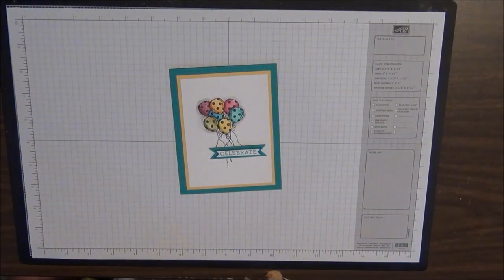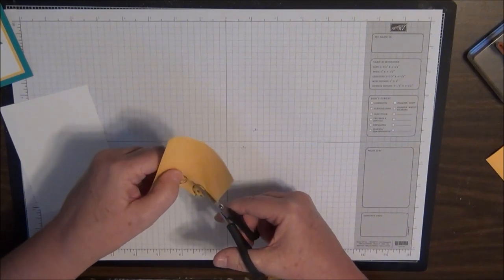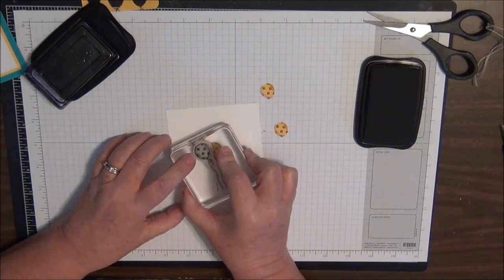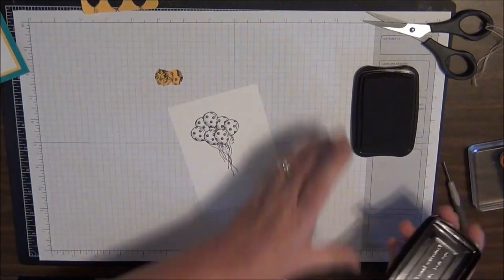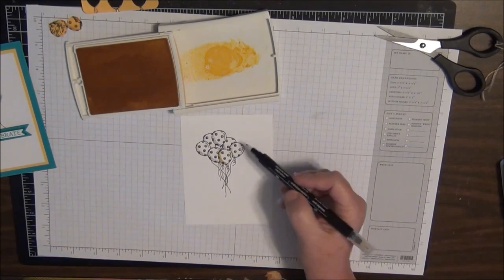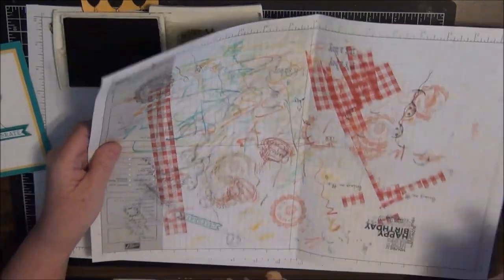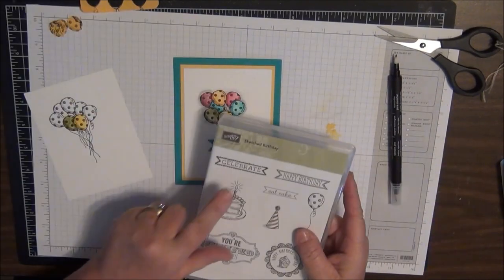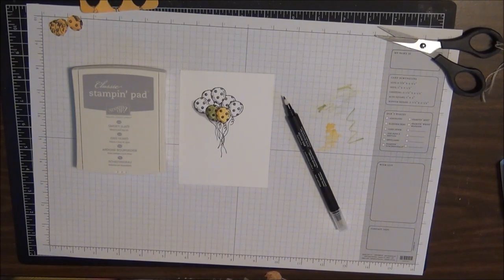Creating a Bunch of Balloons with One - and Masking with Stampin' Up! Products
How to mask with a bonus - watercoloring with Blender Pen and Ink Pad